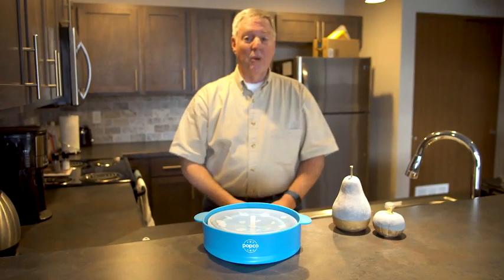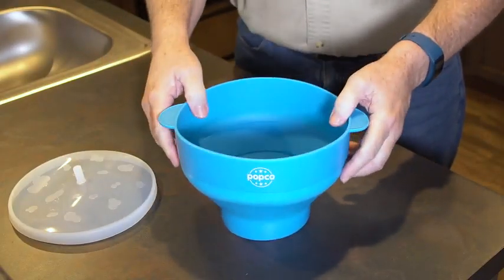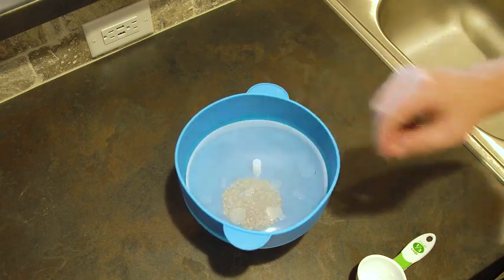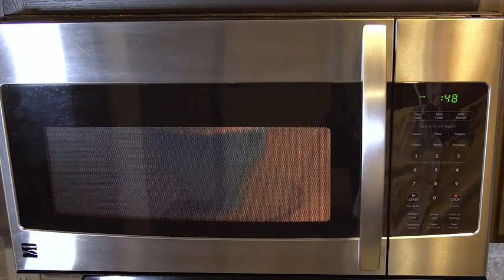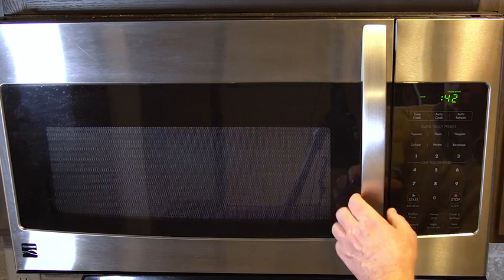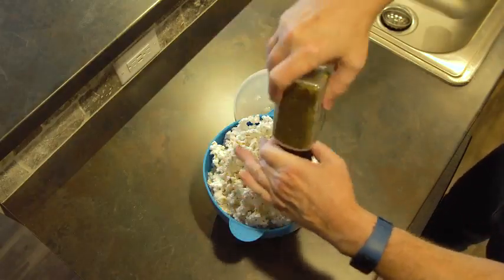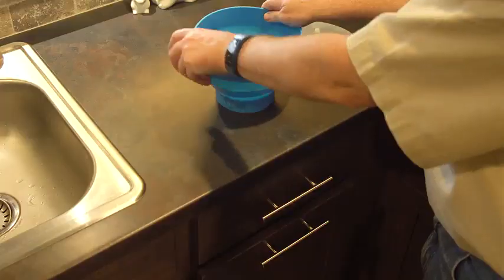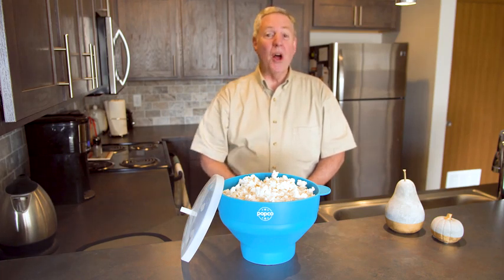Silicone Popcorn Popper Review: Popco Microwave Maker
Amazon Product Review: POPCO Silicone Microwave Popcorn Popper

The POPCO Silicone Microwave Popcorn Popper merges convenience and health into a vibrant kitchen gadget. Silicone trumps glass in durability, withstanding probable slips, and burns. This Popco Popcorn popper sports built-in handles, and a heat-distributing design ensures delicious popcorn with minimal unpopped kernels, optimizing your movie nights.

In minutes, fill your room with the aroma of savory popcorn by adding kernels, oils, and your chosen flavorings. A large bowl accommodating up to 15 cups means more shared joys around the TV. Say goodbye to the unhealthy routine of microwave popcorn bags!

The Popco is fashioned from durable, heat-resistant, and non-toxic BPA-free silicone, promoting a healthier family lifestyle. Its space-saving and convenient collapsible design simplifies kitchen storage. Cleaning is hassle-free, either by hand or dishwasher. Elevate your movie nights with this perfect kitchen companion.

Amazon deals:
2. Personal Shopper Sign Up
3. Amazon Business A/C creation
4. Amazon Wedding Registry
5. Audible Premium Plus
6. Audible Gift Memberships
7. SNAP EBT
8. Amazon Fresh Access
9. Prime Student Trial
10. Amazon Baby Registry

Commission may be earned on purchases made via these links.